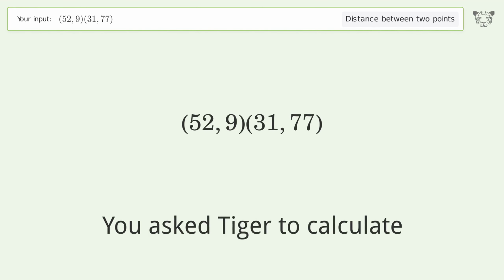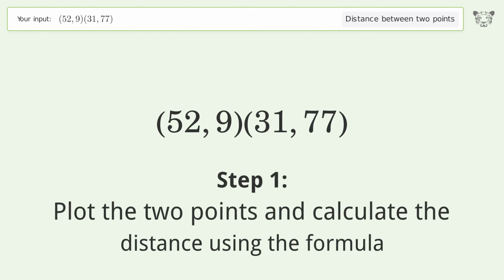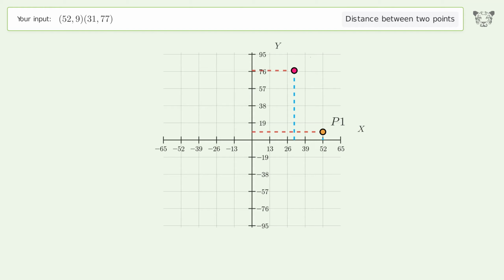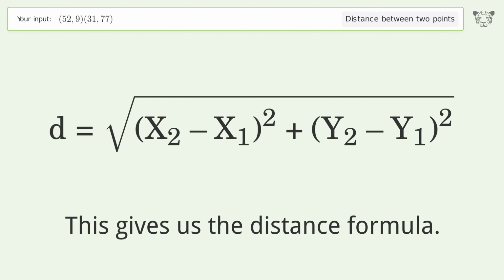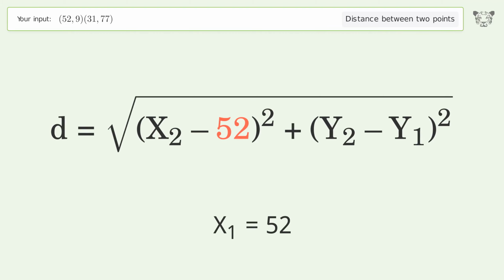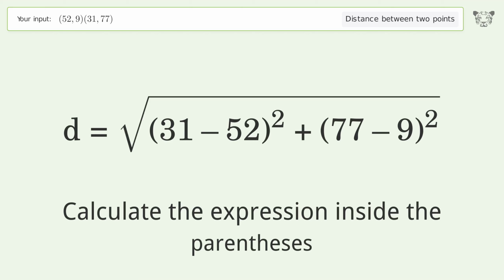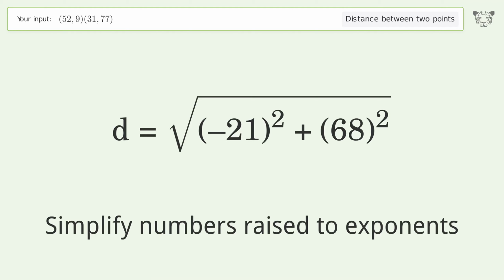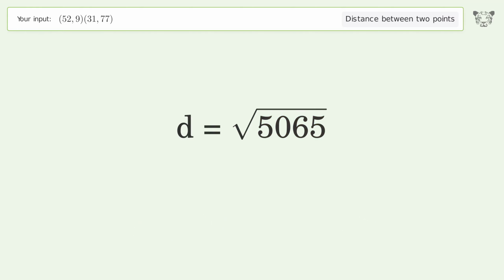Find the distance between two points p1 (52,9) and p2 (31,77): Step-by-Step Video Solution